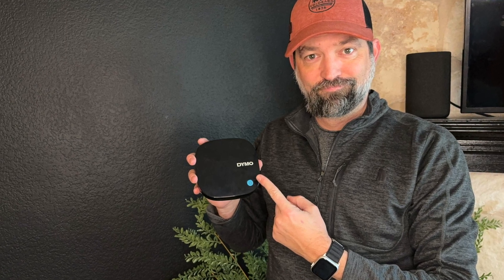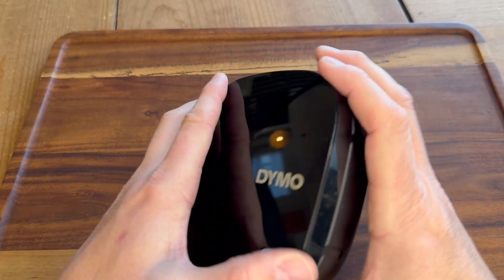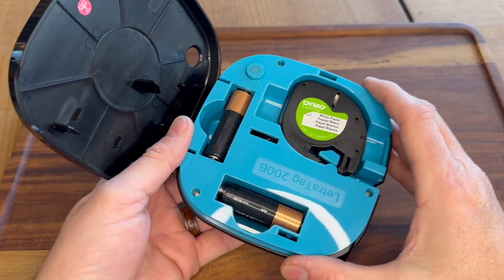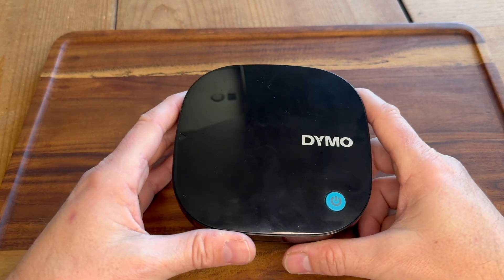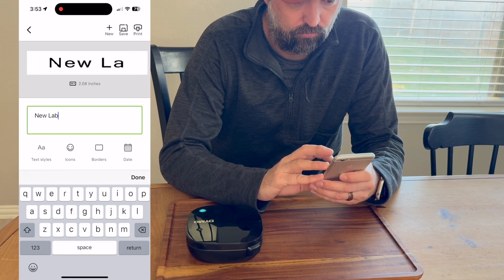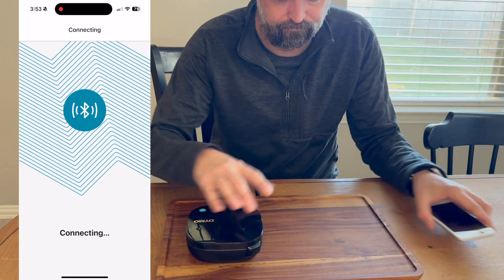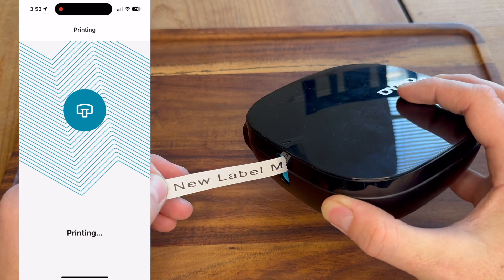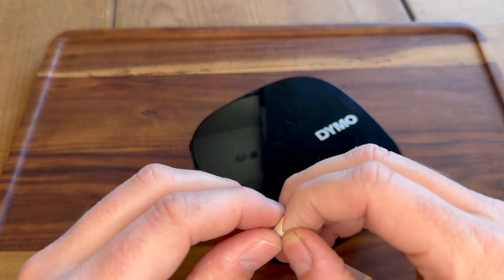Dymo Lettra 200B Bluetooth Label Maker Review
✅ View Current Price: ▶️ (Amazon)

 Review of DYMO LetraTag 200B Bluetooth Label Maker Value Pack Compact Label Printer Connects Wirelessly to iOS & Android, Great Stocking Stuffer, for Small Business Owners, 3 Assorted Label Tapes